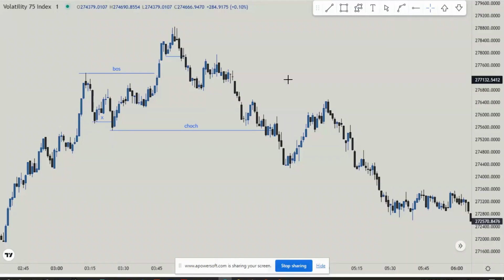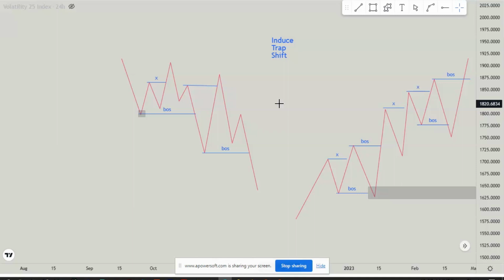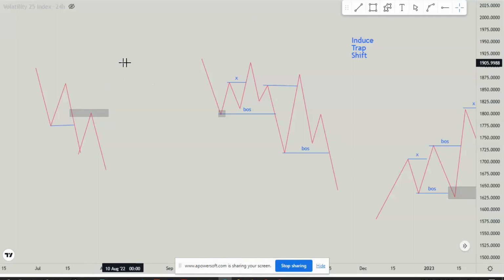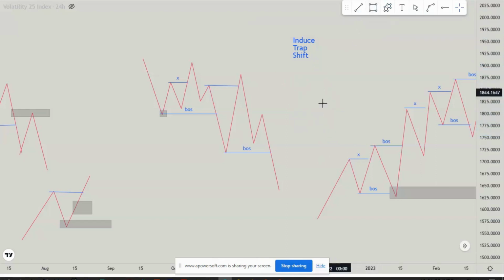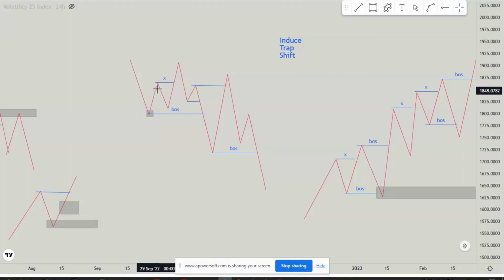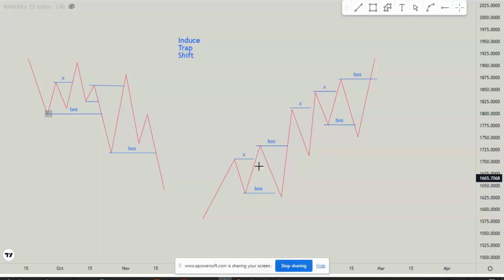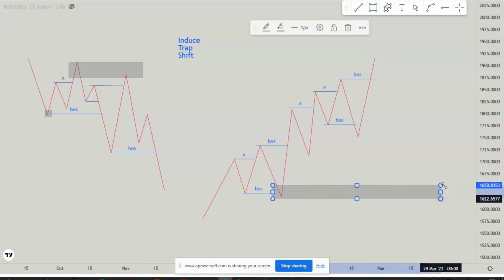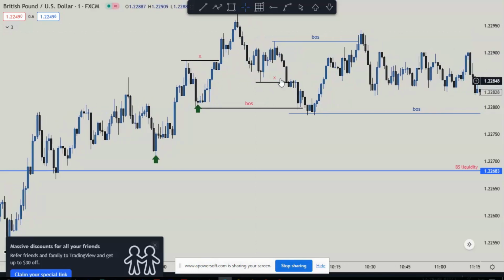UPDATED SUPPLY AND DEMAND VIDEO ( Forex trading)